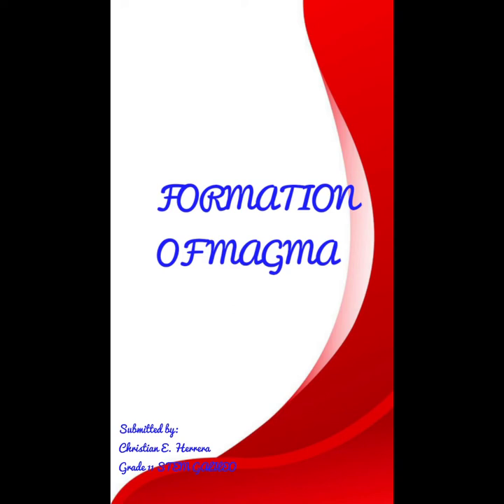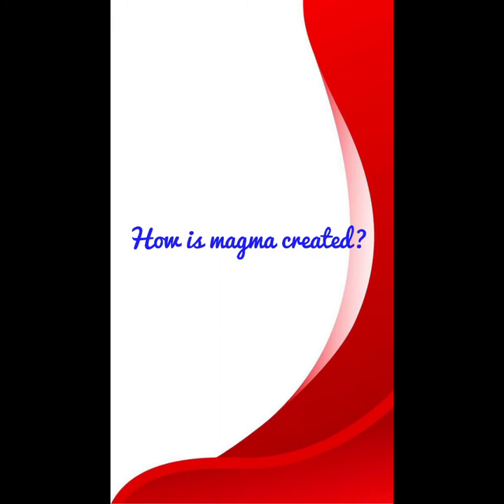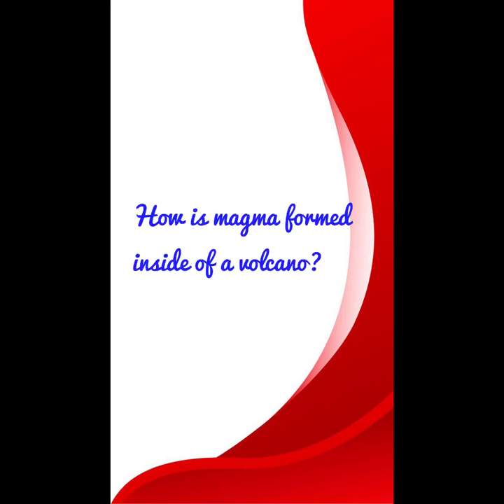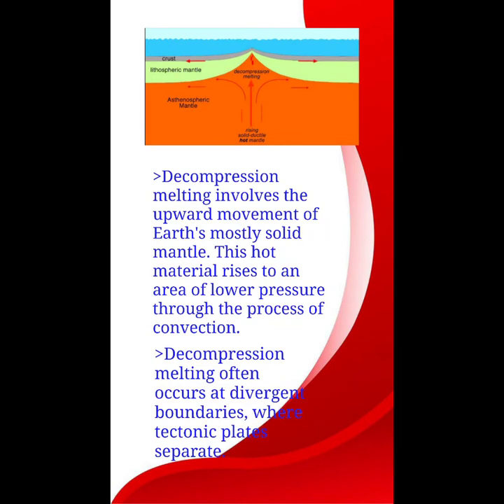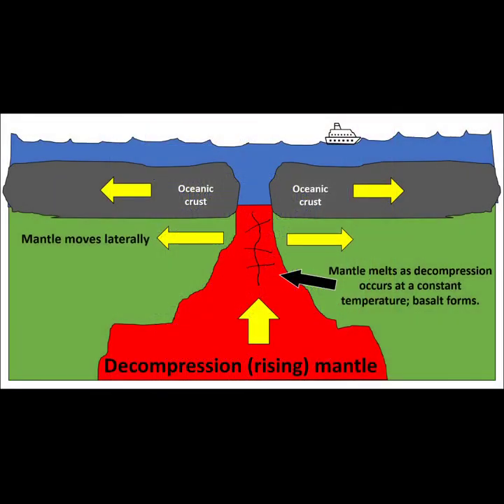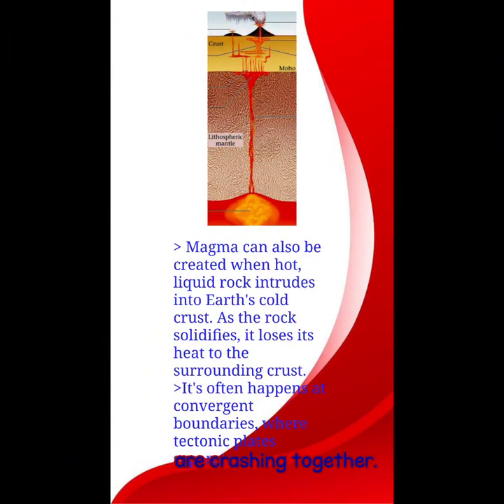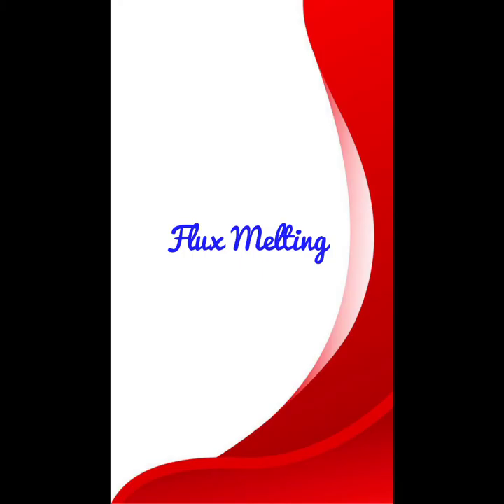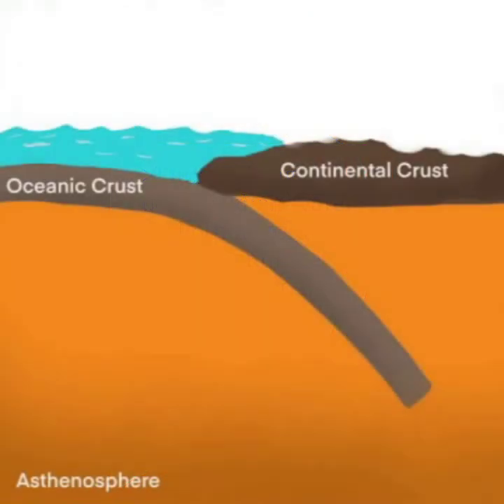Formation of magma inside of a volcano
Good day! This is my performance task for
Earth science Week 2-  Explaining the formation of magma inside of a volcano